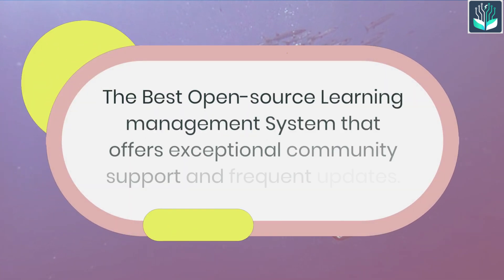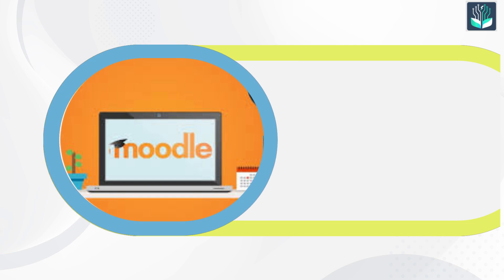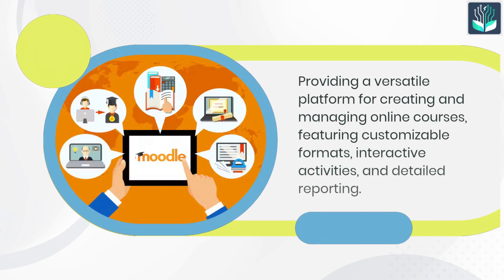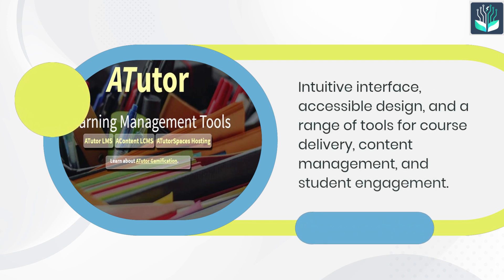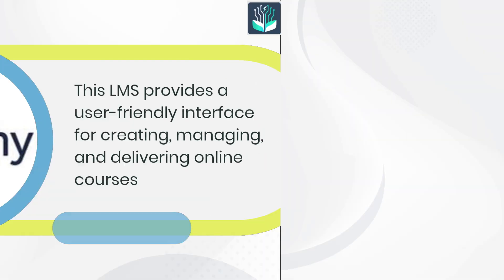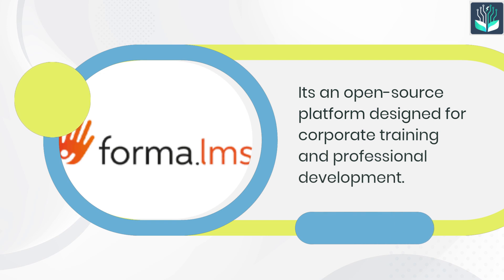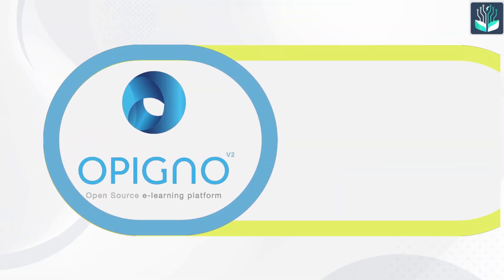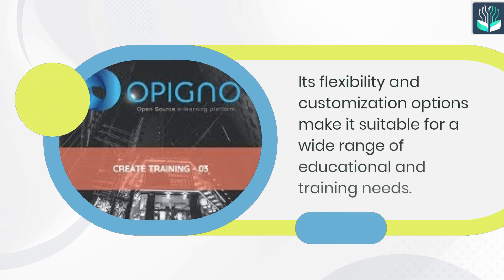5 Best Open Source LMS Platform for E-Learning Professionals.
Learning Management System (LMS) is most essentials system for schools and colleges who are offering education through online. LMS is most complex system and you need to invest lot of time & money to develop a single LMS

1. Moodle
2.ATutor
And More..